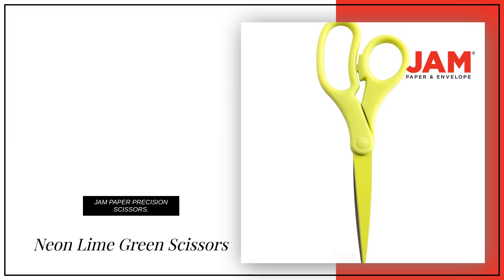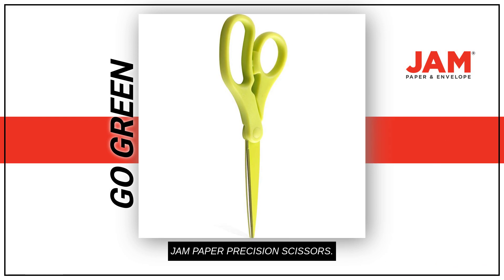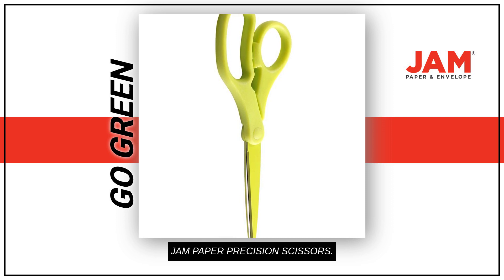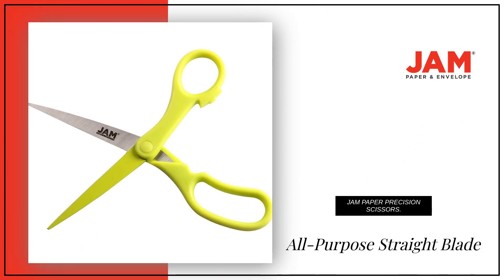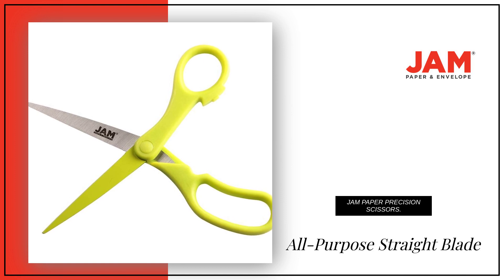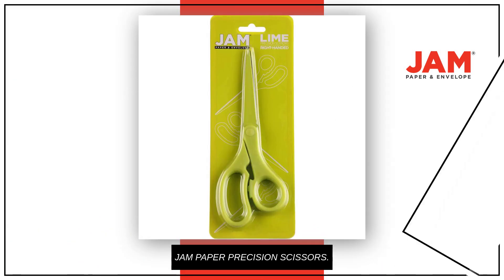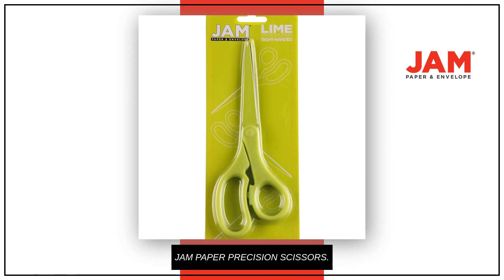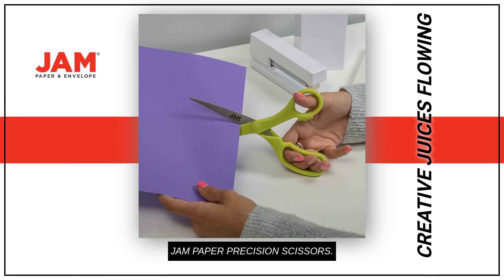JAM Green Scissors 342gr